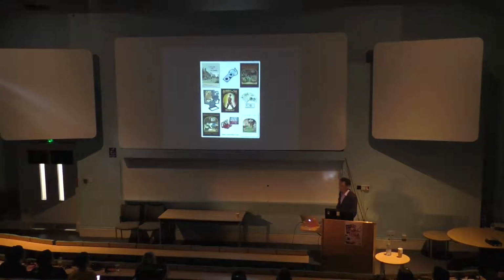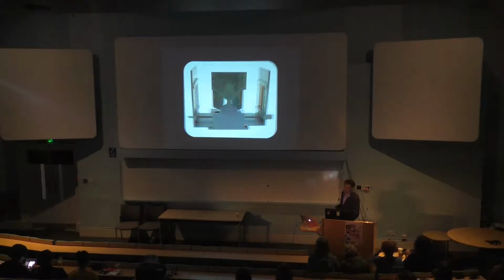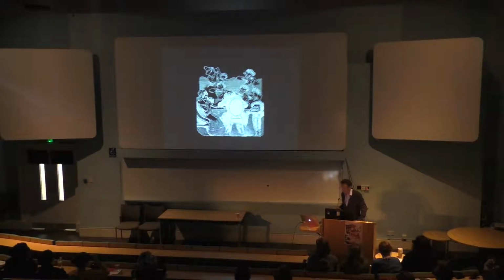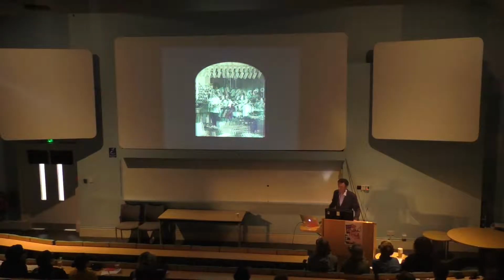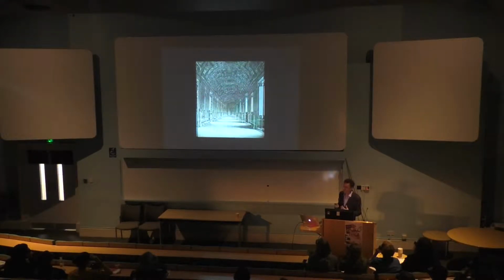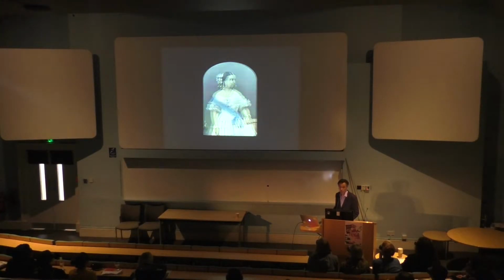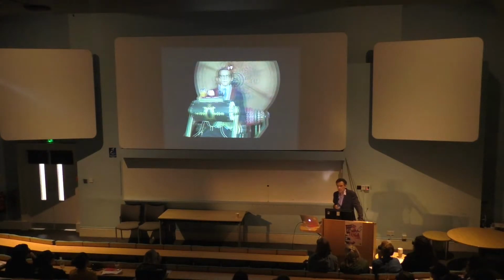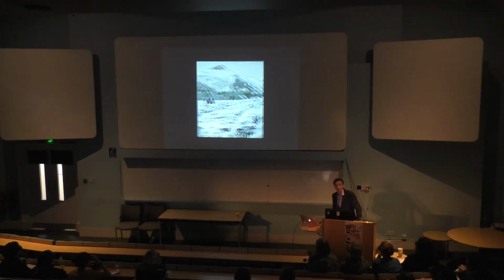RESFEST 2018 Denis Pellerin - Is Stereoscopy doomed to be the poor relation of photography?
Is Stereoscopy doomed to be the poor relation of photography?